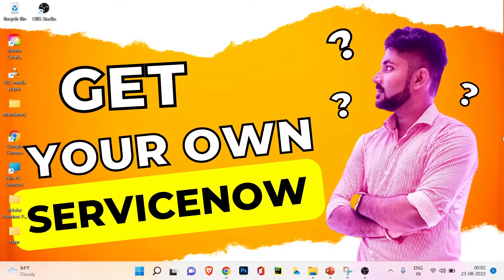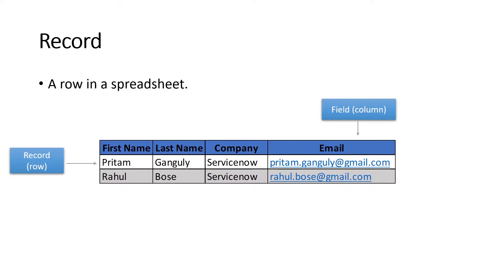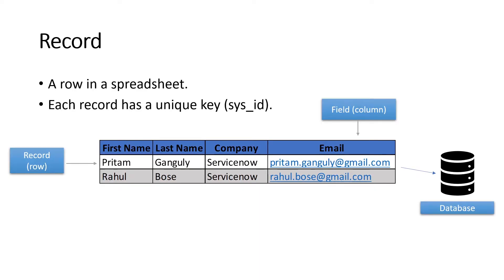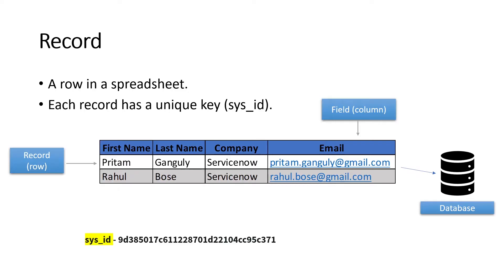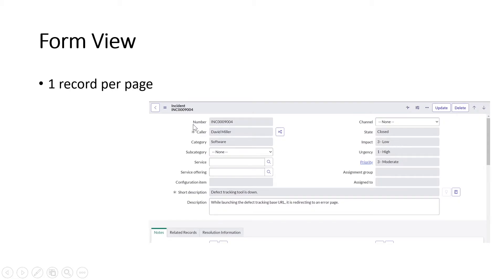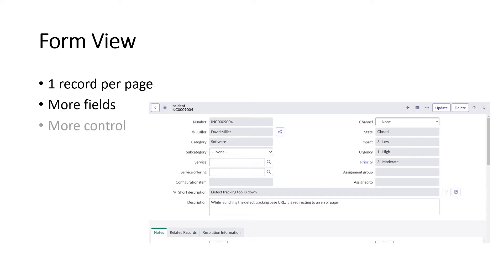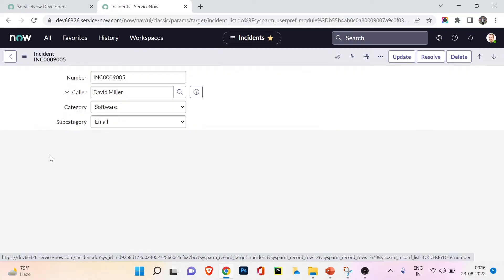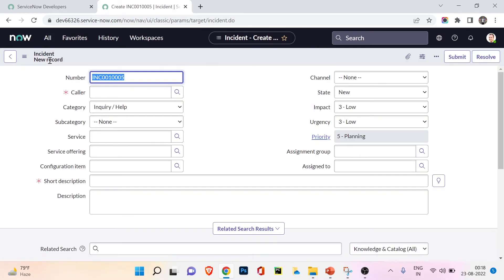ServiceNow Record, List and Form view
*Hey Everyone,*

⏱️TIMESTAMPS⏱️
0:00 Intro
0:18 What we have learned in last video?
1:18 What we are going to learn today?
2:00 What is Record
5:57 What is List View
7:32 What is Form View
8:26 Demo of Record, List view and Form View
13:13 Create a record
14:11 Thanks for watching !

In todays video we have understood the concept of a Record, List view and form view and also we have created our first record in Servicenow.

                     - *List, Form, Search, Filter, Context Menu* -